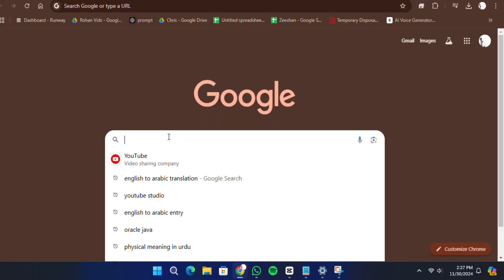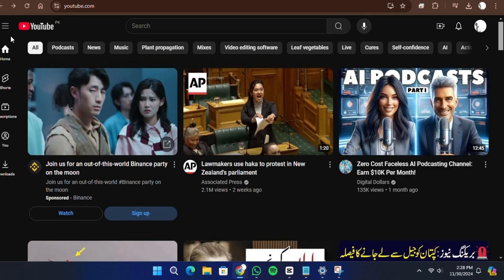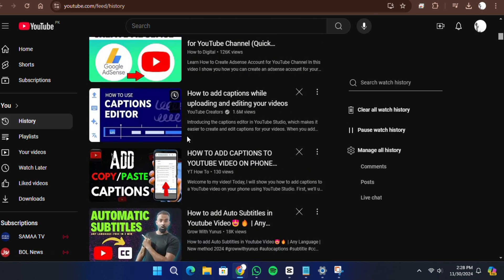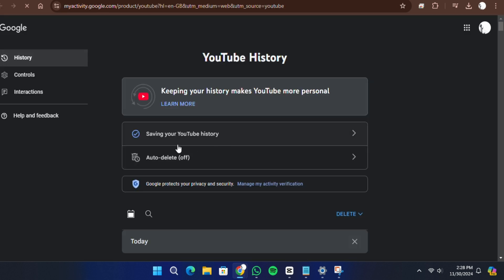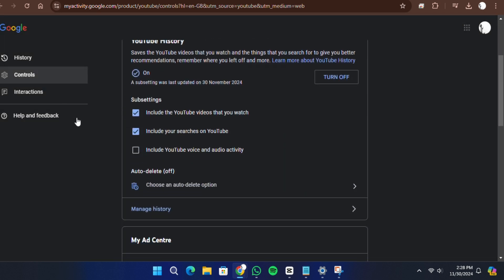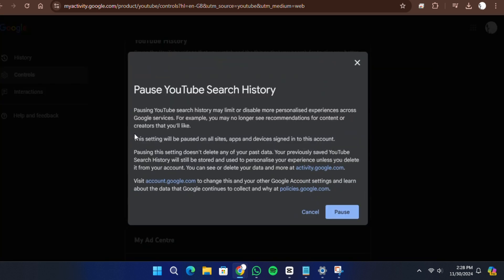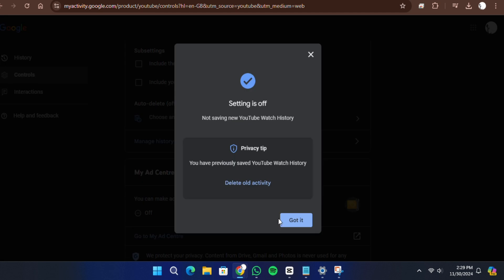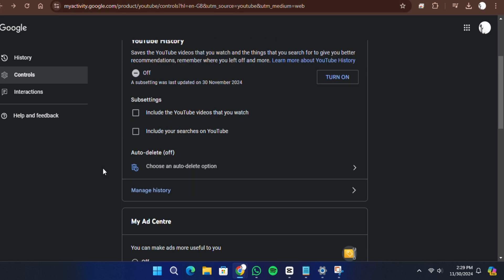How to Pause Search History on YouTube in Laptop or PC (2026)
NordVPN.

In this video, we’ll walk you through how to pause your YouTube search history on your laptop or PC. Pausing your search history helps maintain privacy by not tracking your searches on YouTube. Learn the steps to pause and manage your search history in 2026.